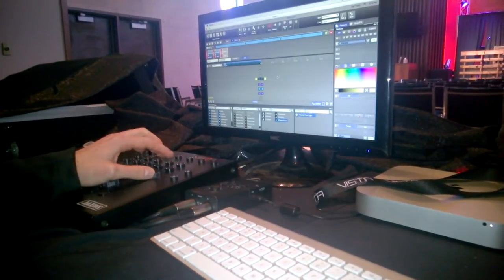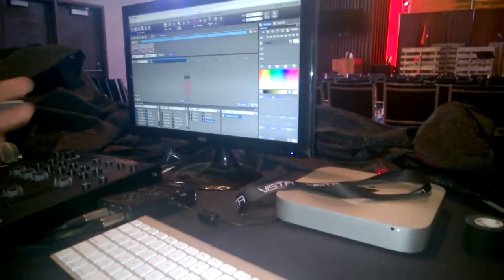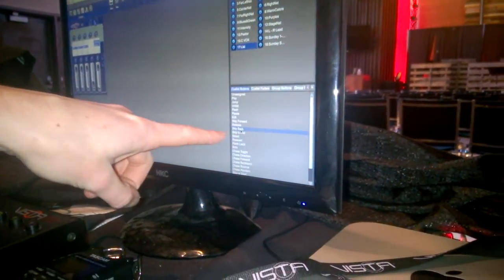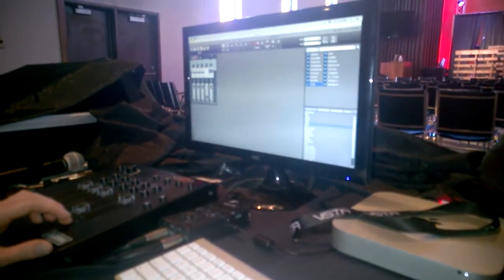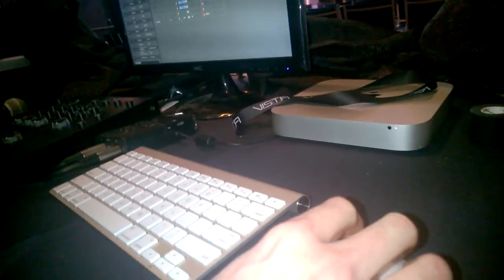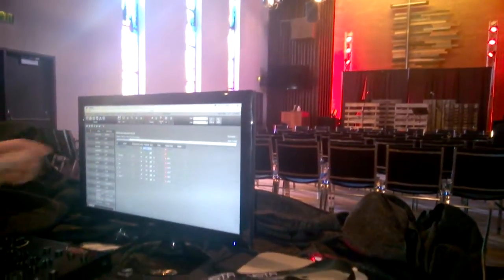Programming Jands M1 with Vista software on Mac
Assigning fader functions with fixture selection and building cues.